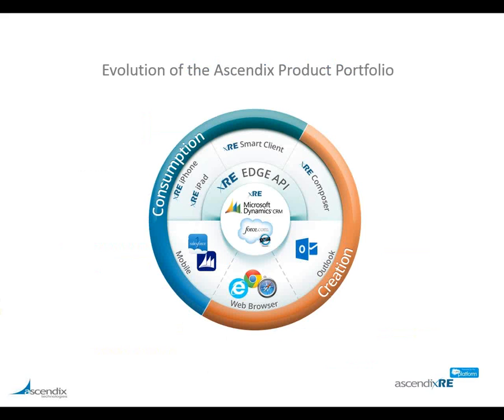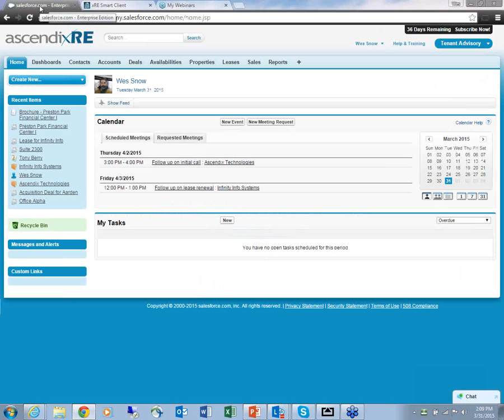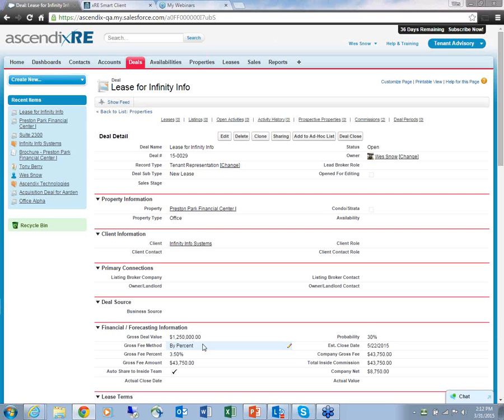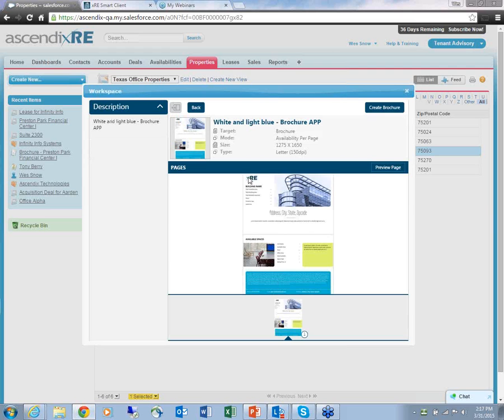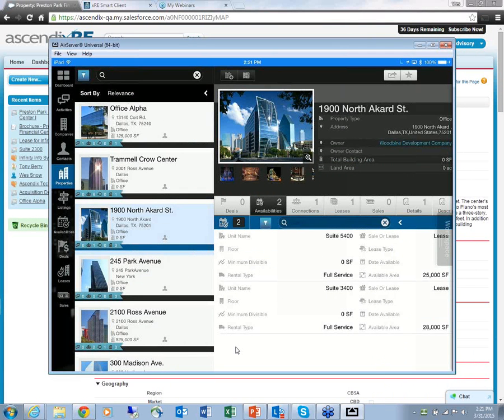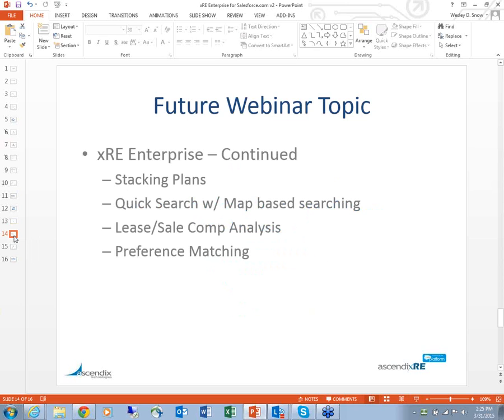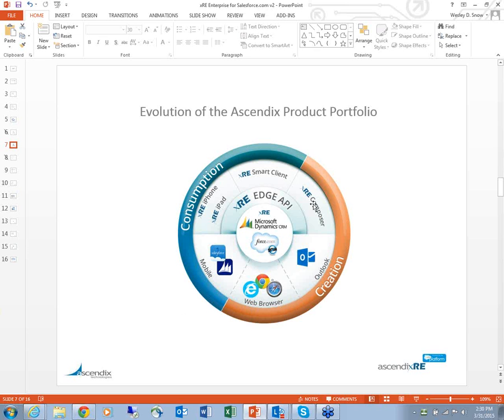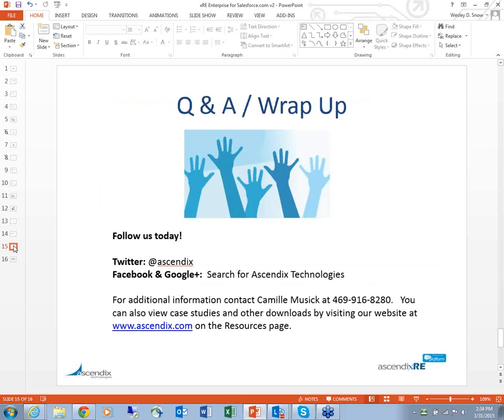xRE Enterprise for Salesforce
Ascendix made a strong impact with their streamline xRE Foundations for Salesforce offering this year. Now see the introduction of the next tier, xRE Enterprise. A full featured solution focused on CRE professionals and teams that need an extensive solution. You will see functionality like the stacking plans, customized iOS mobile solutions, integration with proprietary offerings like the broker focused SmartClient and xRE Composer for marketing collateral and more. AscendixRE provides the most efficient CRE Technology and we invite you to watch this webinar to see how our knowledge base is paving the way for brokerages to get farther, faster!